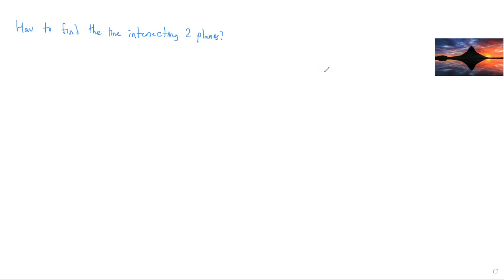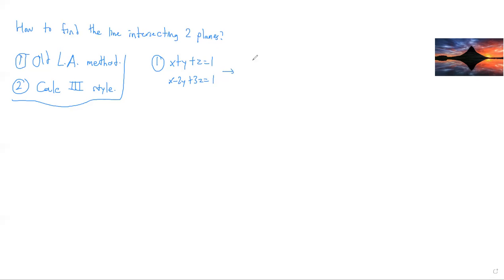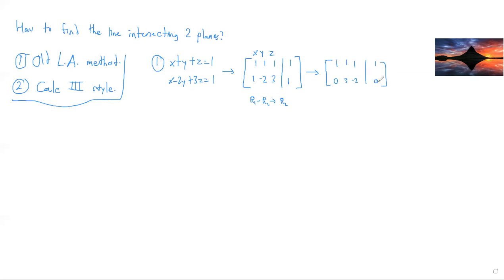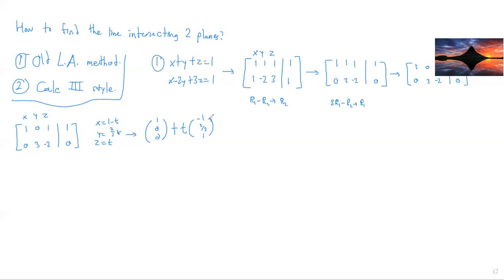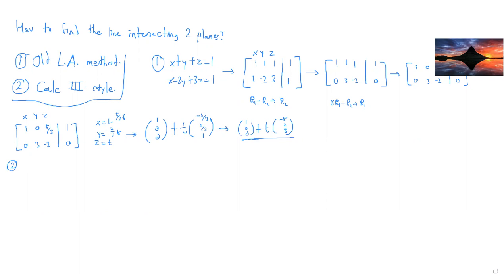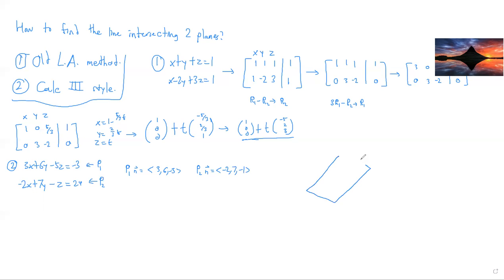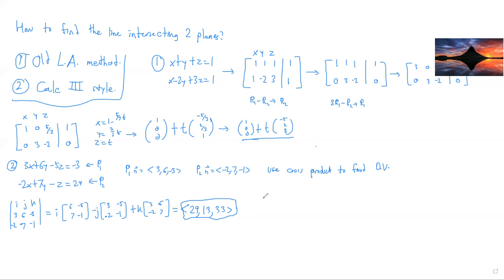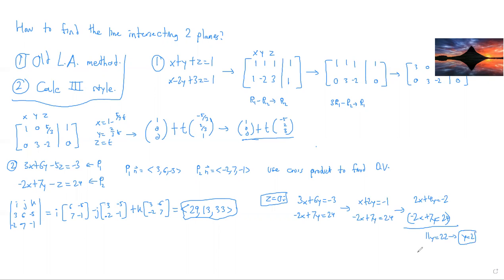How to Find the Line of Intersection between two planes